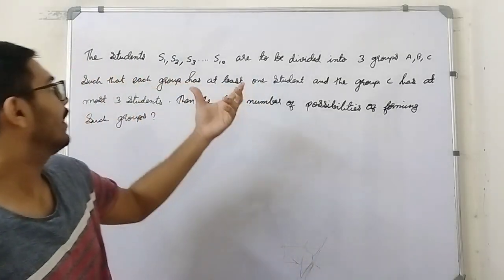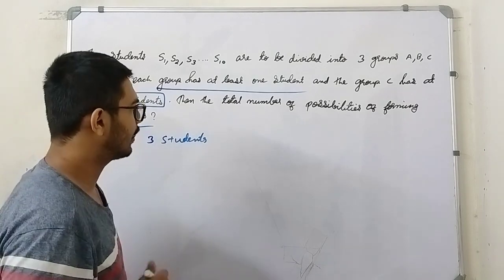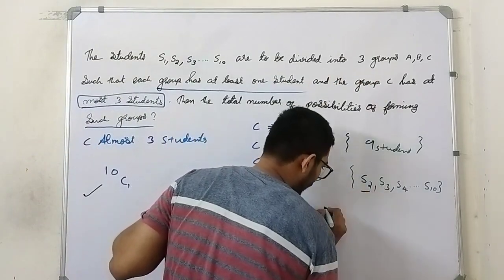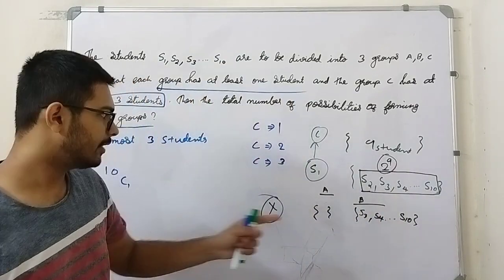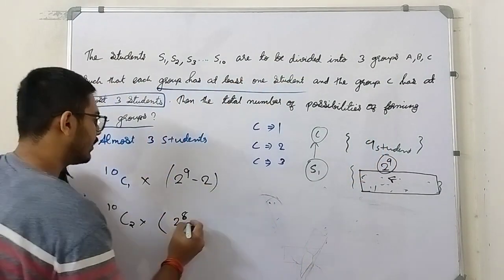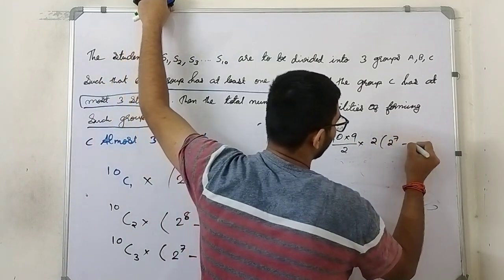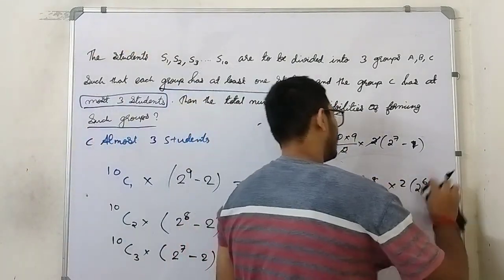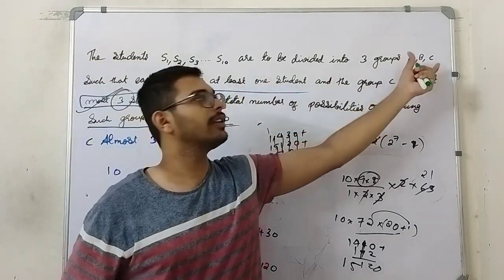JEE PERMUTATIONS AND COMBINATION QUESTION